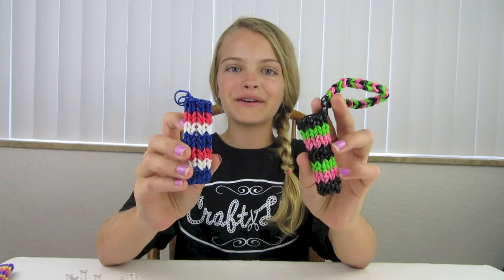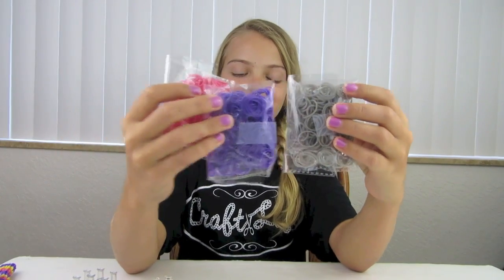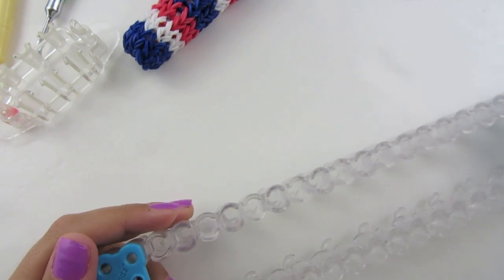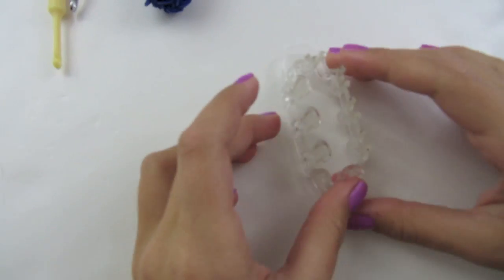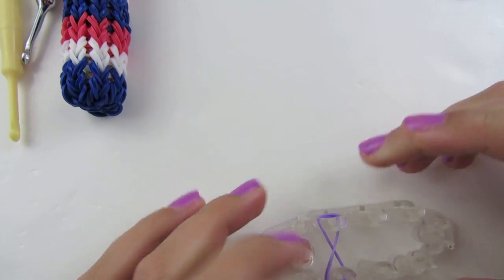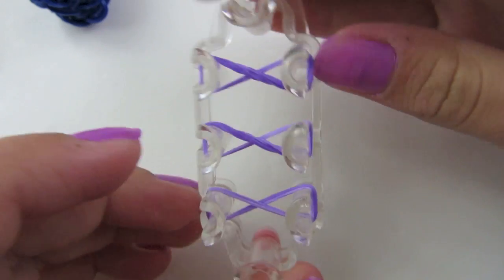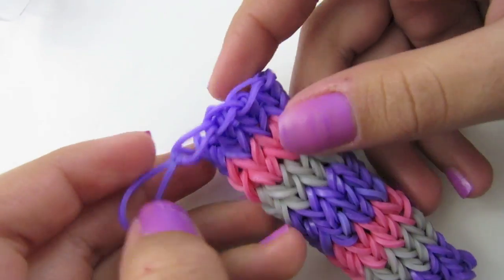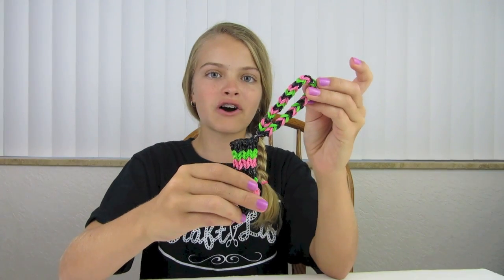Craft Life Rainbow Loom Monster Tail Lip Balm Lipstick Case Tutorial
This material may not be published, broadcast, rewritten, rerecorded, remade or redistributed without permission. ~ This tutorial will teach you how to make a Lip Balm/Lipstick Case on a Monster Tail or one Rainbow Loom.  We consider this to be an advanced/expert design.  You will need one Monster Tail or one Rainbow Loom to make this design and about 160 rubber bands to make just the case.  You will need more rubber bands if you want to make a strap.  This is the same design that Jacy used for her phone case, fingerless gloves, hat, tablet cases, etc.  If you are able to make those designs, then this will be easy for you.  You can also add a key ring to your case if you want to attach it to something.